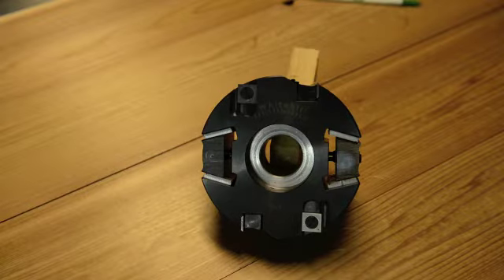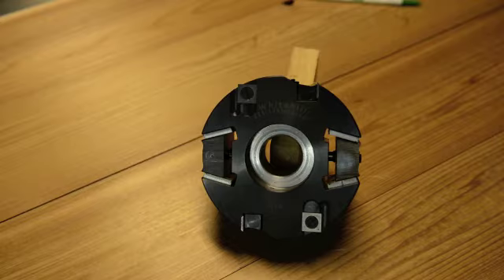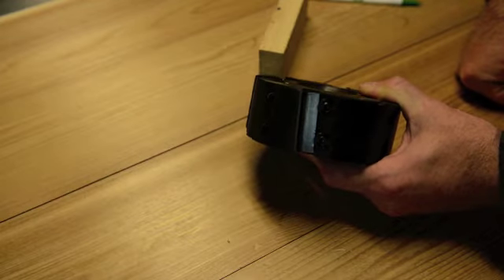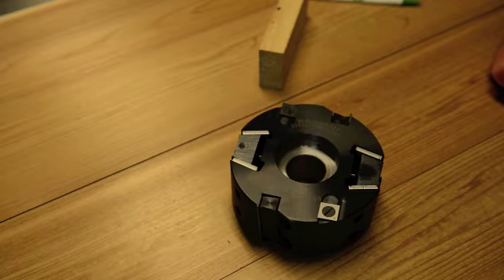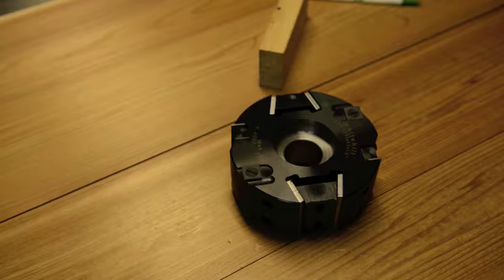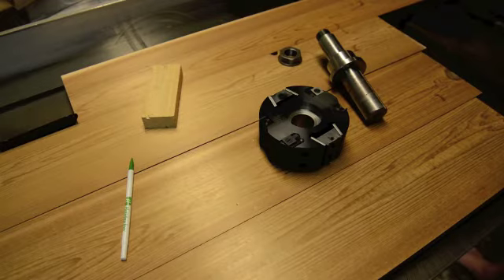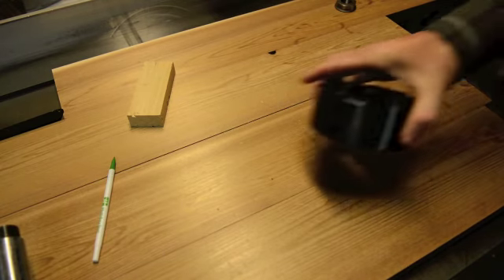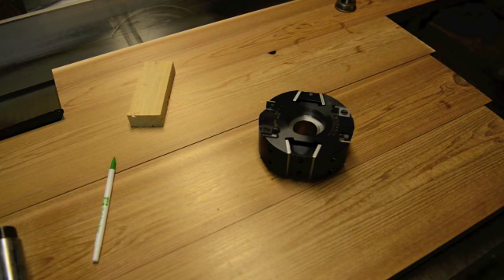Shapers for Small Shops - Part 4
Click on "Cutters" to see the huge selection of "off the shelf" cutters available for the larger head.  You can also make or have made and profile you desire